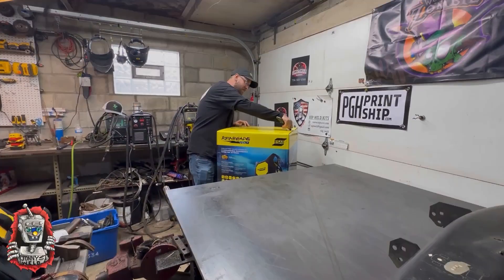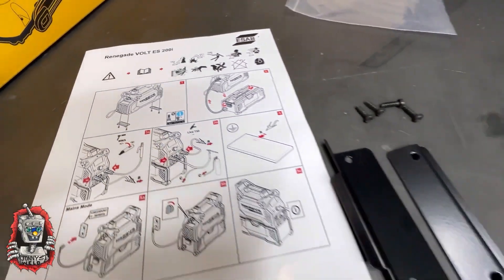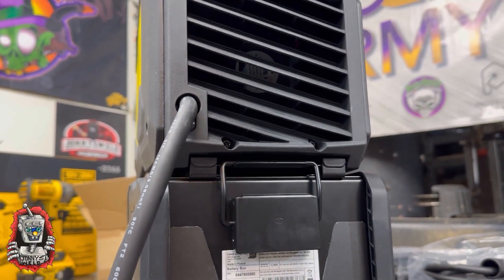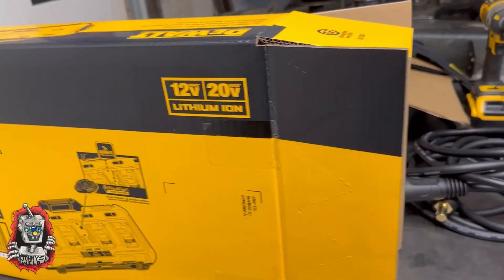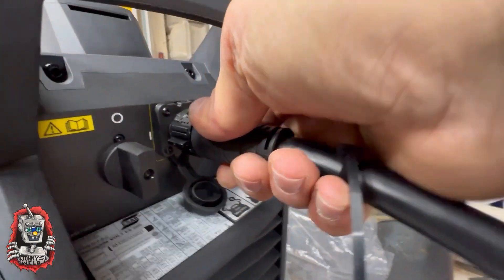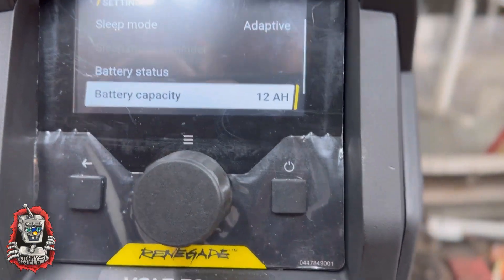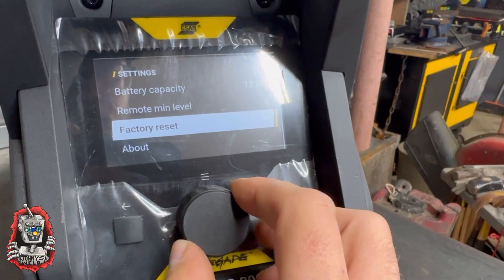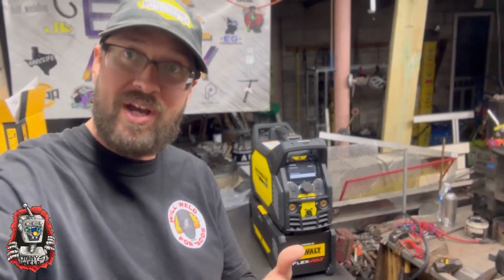ESAB Renegade VOLT - ES 200i with Jonny Snider of @jonnysweld Unboxing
I am excited to share the unboxing video of the ESAB Renegade VOLT ES 200i. In this video I’ll show what all comes with the machine and how to get everything set up.

The ESAB Renegade Volt is a battery powered stick (SMAW) & TIG (GTAW) welder and the machine is powered by DeWALT flexvolt batteries.

Features
200A output on AC mains (230V)
Up to 140A output on battery power
Includes 4 DeWalt FlexVolt 20V/60V max 12Ah batteries
AMP+ hybrid mode for extra power
Lightweight and portable battery powered welder
Durable, impact-resistant housing
Sun-friendly, intuitive user interface
Memory storage for welding parameters
3 year warranty for Machine only
-Versatility to operate in battery, wall power or AMP+ Hybrid mode.
-Yes, this machine can be used on regular wall power for every day shop use.

This battery power pack runs on 6Ah, 9Ah & 12Ah DEWALT FLEX VOLT batteries. Renegade VOLT can weld up to 33 (E6013) electrodes on a single charge using four 12 Ah batteries, and those are included in the package. Along with a fast charger*. The exact number of electrodes it can weld depend on a lot of different factors like side of the electrode, how old the batteries are, how long of wait time in-between electrodes and how music your brightness is turned up, just to name a few.

Example: I wanted to put something in perspective, let's say 1 electrode will weld 5 inches.
5 inches x 33 electrodes per charge = 165 inches or 13+ feet.
Actual results will vary but wanted to share the concept.
Conclusion, if you need to weld more than 13 feet in over all length, you can get a second set of batteries and that would give you 26 feet or weld without interruption.  At least in my experience, most of the jobs I've been on are  90% prep (cutting, cleaning, grinding) and 10% welding.

I plan on getting a power converter for my truck and charging the batteries while they are not in use. One other perk to the ESAB Renegade VOLT using DeWALT Batteries is the batteries can also be used for for other tools on the job site.

Side note: For small mobile welding jobs, I do recommend the ESAB Vac Pak, sealed boxes of electrodes, that are perfect for jobs where you need fresh electrodes but dont want to open a 50lb can or have access to an electrode oven.

While using AMP+ Hybrid Mode, the Renegade VOLT supplements AC mains power with battery power to prevent nuisance trips on smaller breaker sizes or to provide more output when welding on 120V input. That’s an amazing feature, especially if your in an area with old houses and buildings and old electrical panels. Here in the Pittsburgh, I still get lot of job sites and houses still have glass fuses in the electrical panel boxes where I trip breakers. So, having portable power is a must for me.

I strongly encourage everyone to always use the correct PPE for welding and working.
Any amazon links are connected to my affiliate page where I do make a small commission, the point if sharing the links are to be informative and share the resources, the commission is just a perk of that. This is not a paid video, I made this video on my own just because I wanted to.